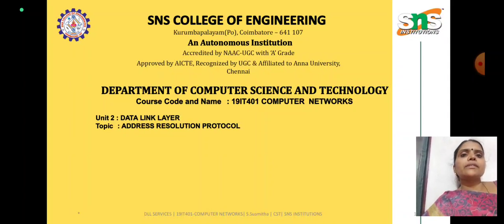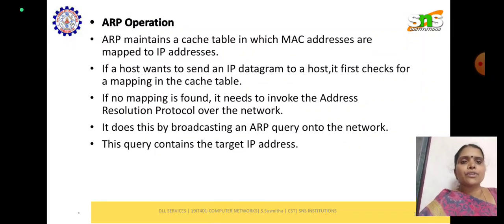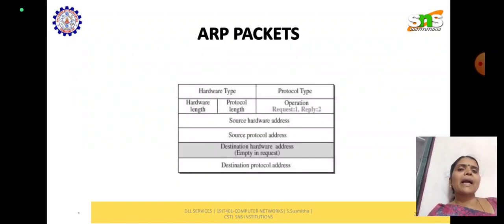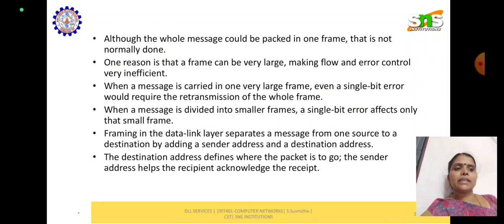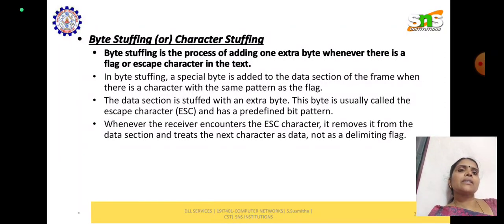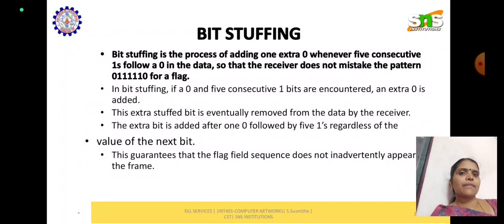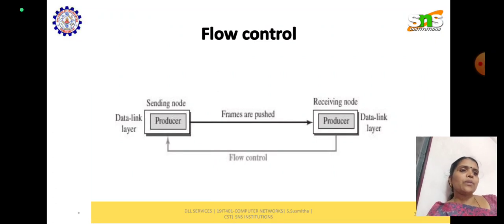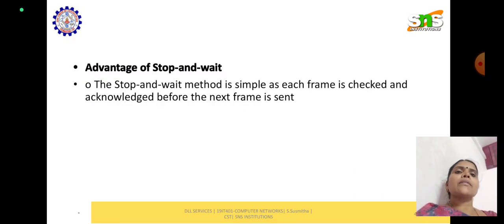SUSMITHA S | ADDRESS RESOLUTION PROTOCOL |SNS INSTITUTIONS